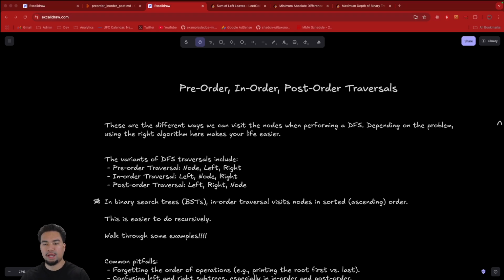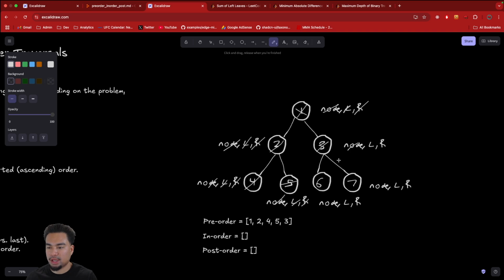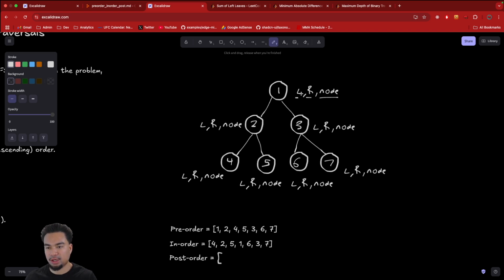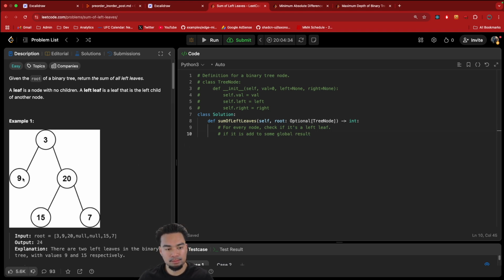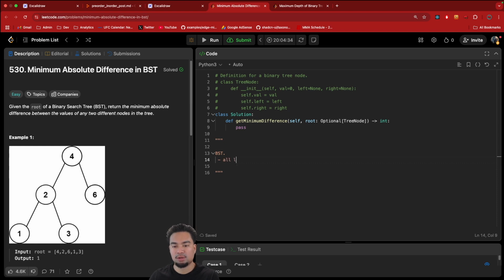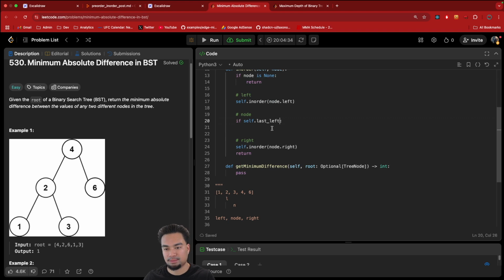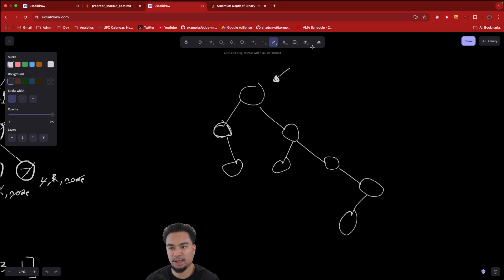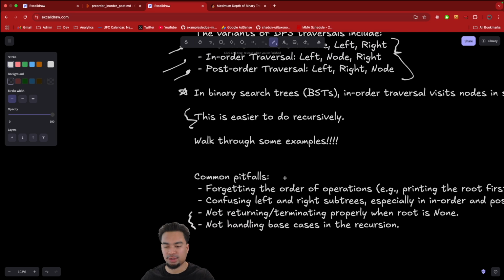Coding Patterns: Pre-order, In-order, and Post-order Traversals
These are the different ways we can visit the nodes when performing a DFS. Depending on the problem, using the right algorithm here makes your life easier.

The variants of DFS traversals include:
 - Pre-order Traversal: Node, Left, Right
 - In-order Traversal: Left, Node, Right
 - Post-order Traversal: Left, Right, Node

In binary search trees (BSTs), in-order traversal visits nodes in sorted (ascending) order.

This is easier to do recursively.

Common pitfalls:
 - Forgetting the order of operations (e.g., printing the root first vs. last).
 - Confusing left and right subtrees, especially in in-order and post-order.
 - Not returning/terminating properly when root is None.
 - Not handling base cases in the recursion.

00:00 - Pre-order, In-order, and Post-order Traversals Explained
14:10 - Pre-order traversal example
19:29 - In-order traversal example
27:58 - Post-order traversal example